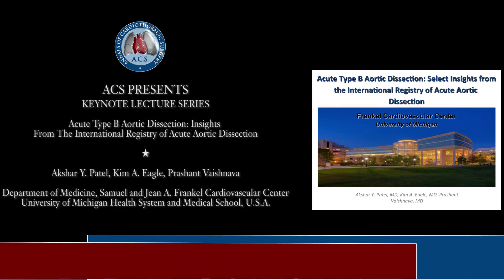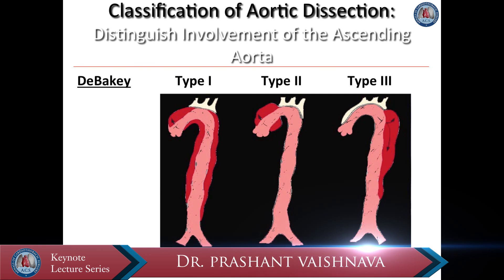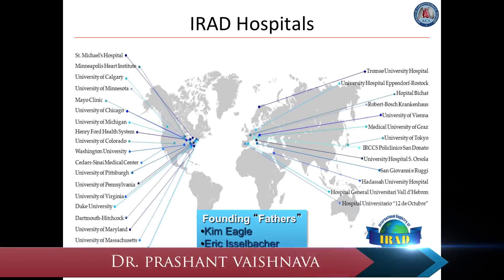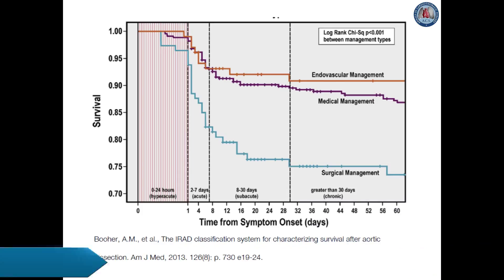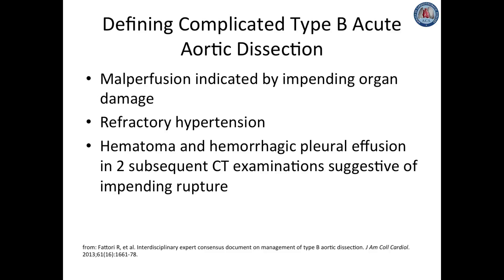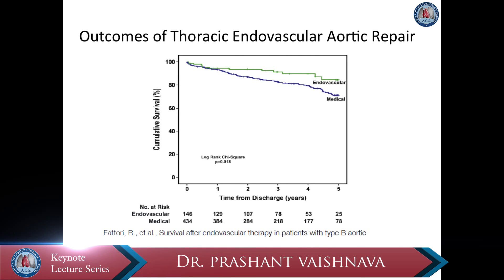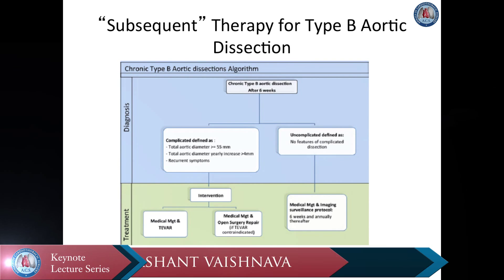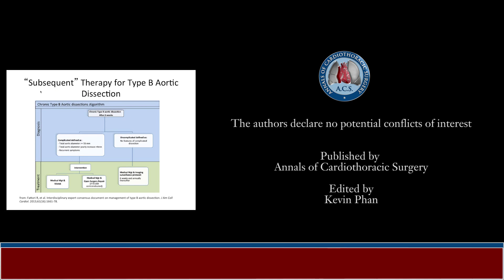[Keynote Lecture] Acute type B aortic dissection: insights from IRAD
This lecture presents three areas in which the International Registry of Acute Aortic Dissection (IRAD) has advanced understanding of acute type B aortic dissection. This includes  temporal classification especially for the subacute time period, risk stratification for identifying complicated cases, and thoracic endovascular aortic repair (TEVAR).

Cite this article as: Patel AY, Eagle KA, Vaishnava P. Acute type B aortic dissection: insights from the International Registry of Acute Aortic Dissection. Ann Cardiothorac Surg 2014;3(4):368-374. doi: 10.3978/j.issn.2225-319X.2014.07.06